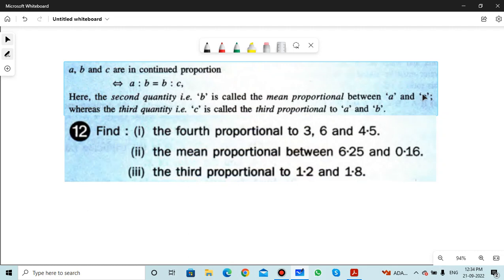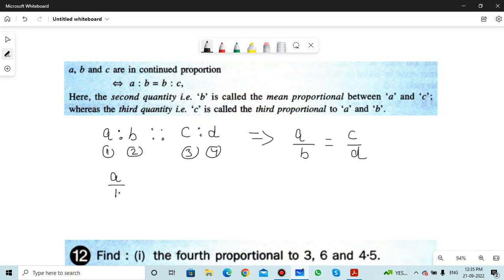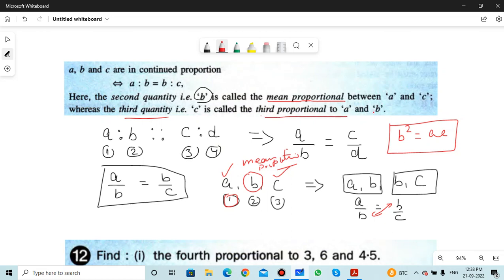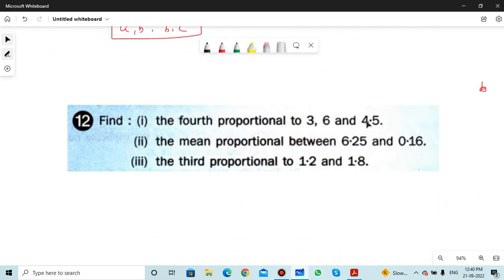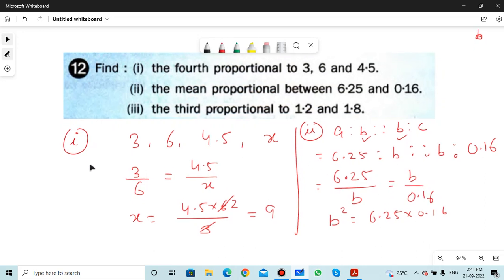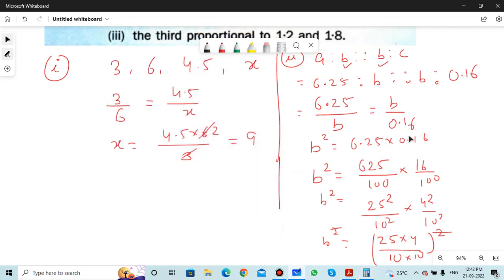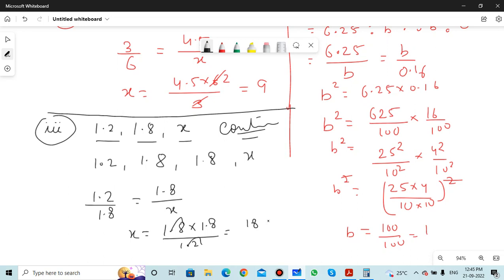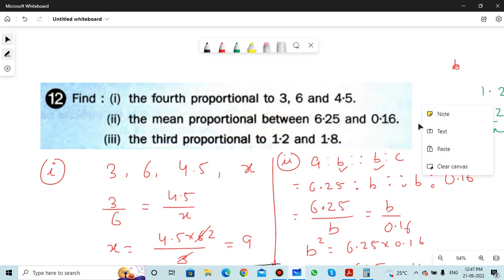continued proportion Example 12